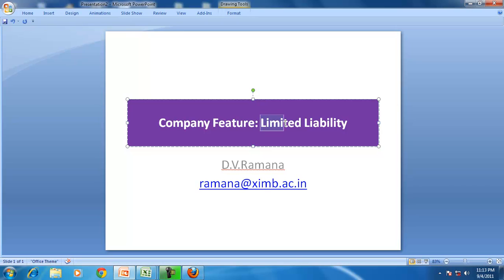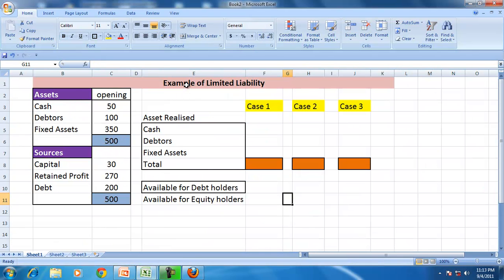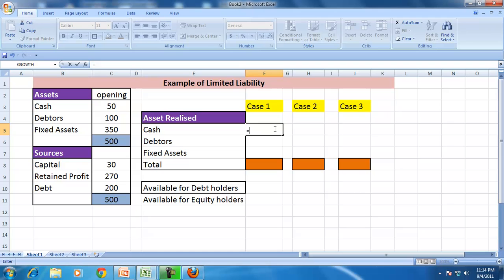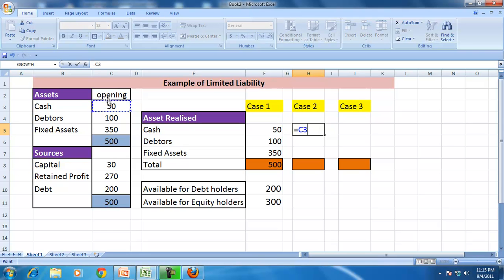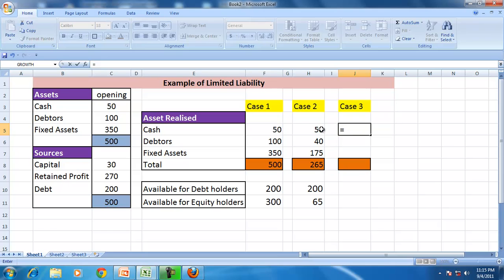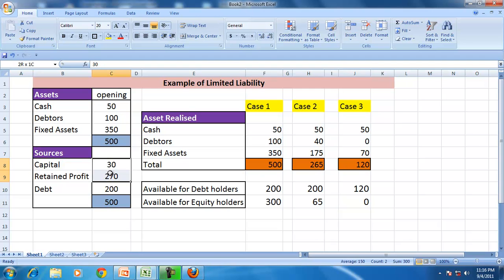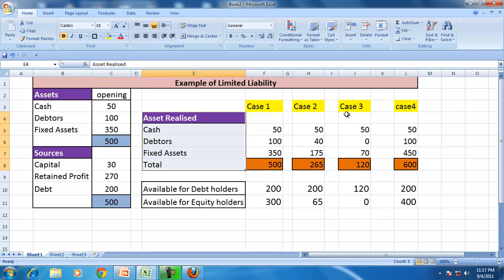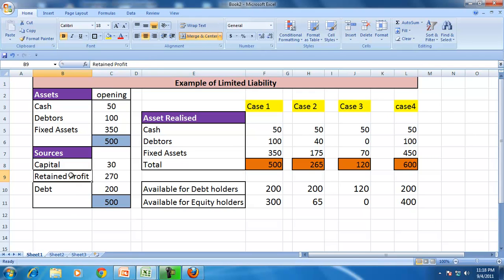Limited Liabilties.mp4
One of the important features of the company form of organisation is the liability of the shareholders if limited to the extent of the equity.